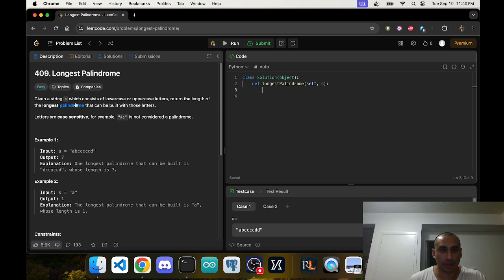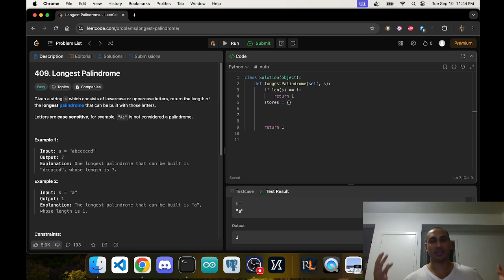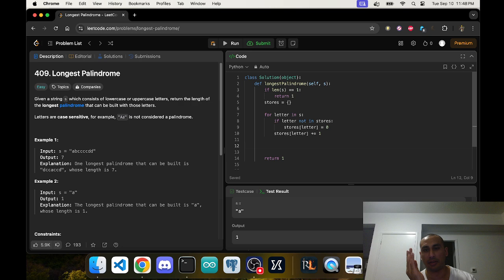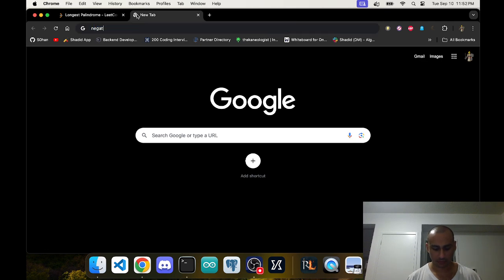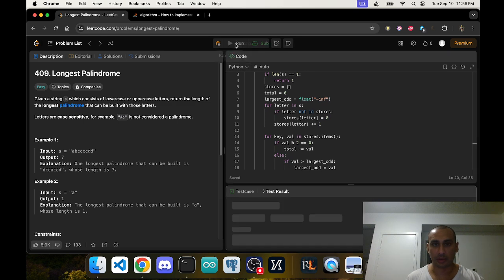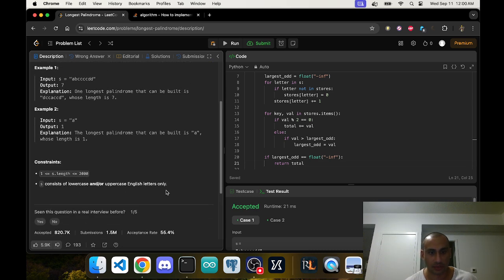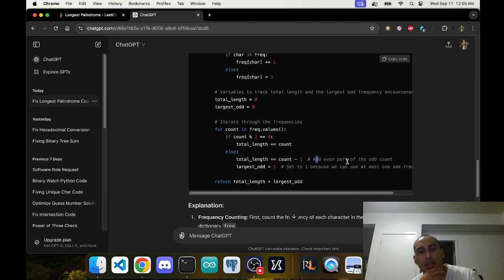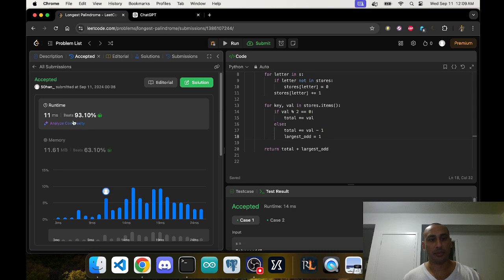Leetcode Easy - Longest Palindrome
Find the length of the longest possible palindrome that can be built in a string of random characters